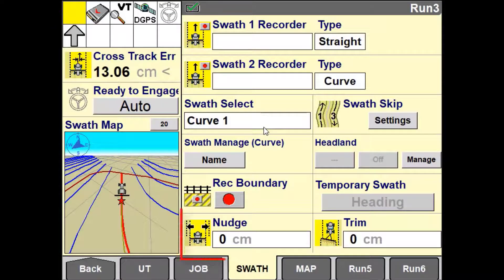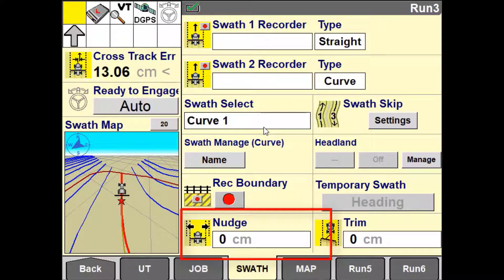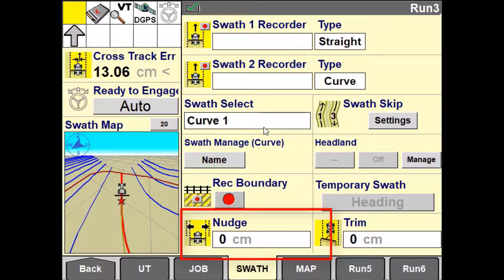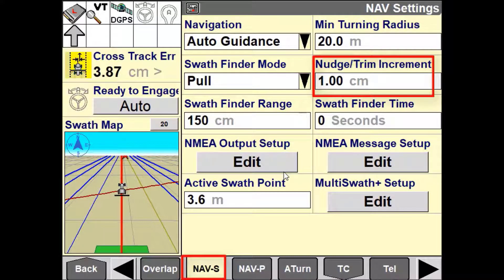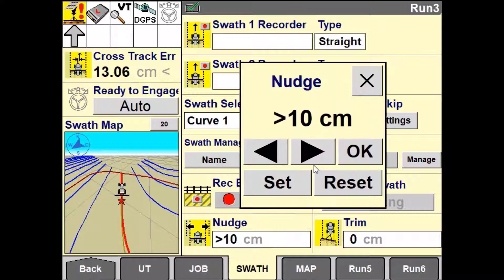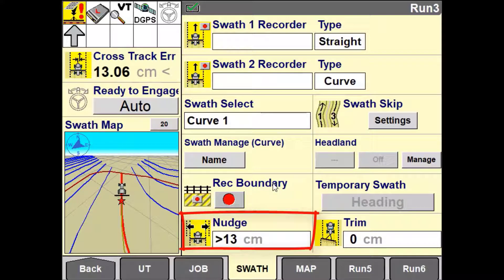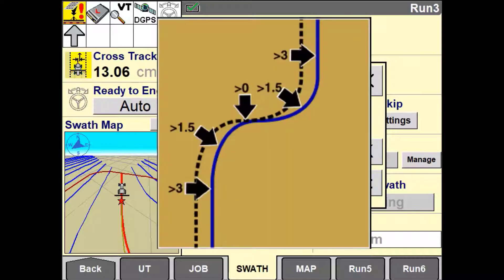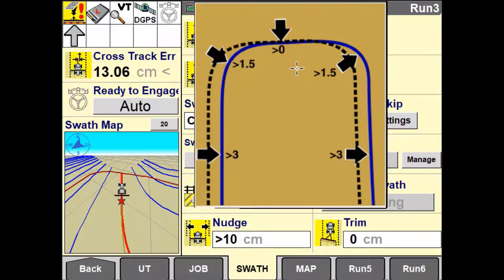Operation of the Nudge function in the Intelliview IV Display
In this brief tutorial video you will be guided through how to setup and operate the nudge function in the Intelliview IV Display. The purpose of the nudge function is to temporarily shift the guidance line across a set distance to allow for drift in GNSS signal.